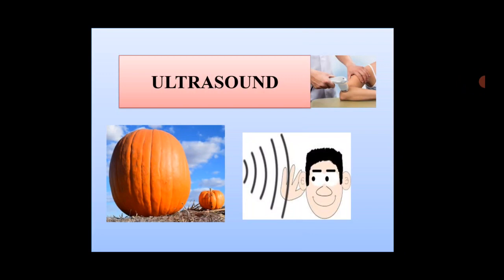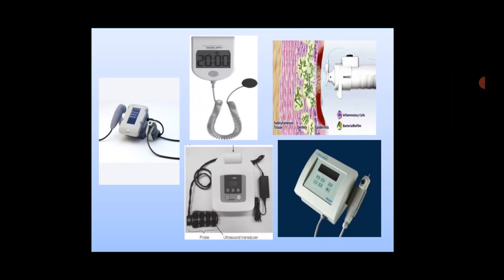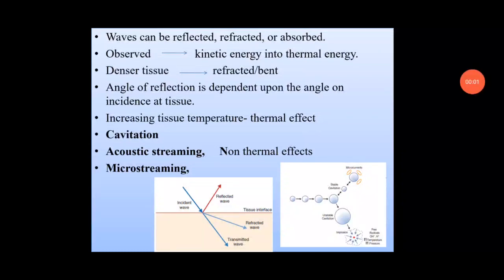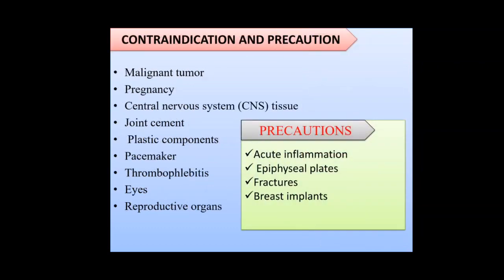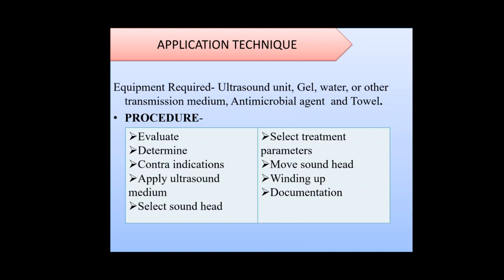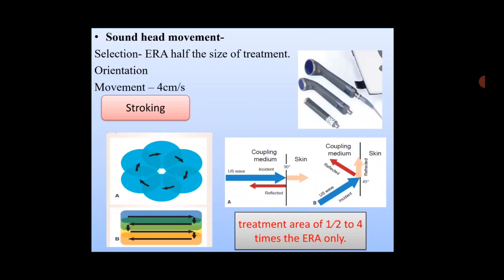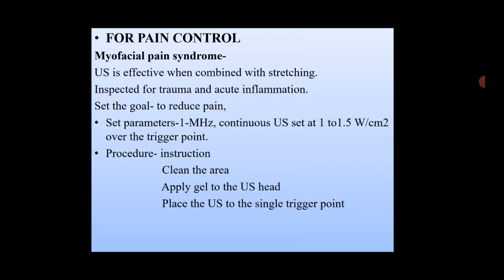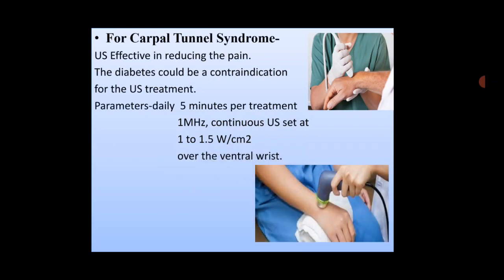Ultrasound in physiotherapy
Basics and application
brief history
introduction
generation of ultrasound
contraindications
clinical application
application techniques
examples